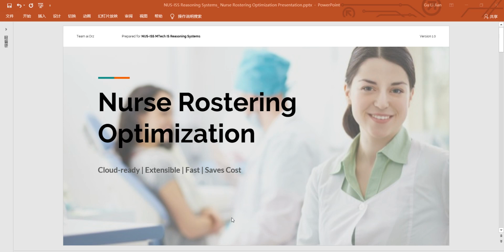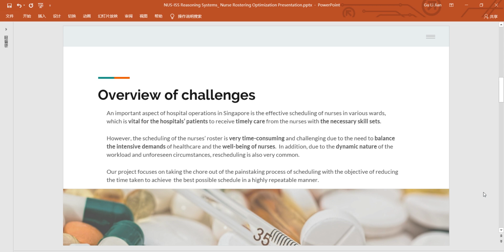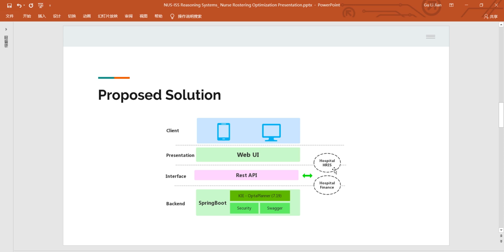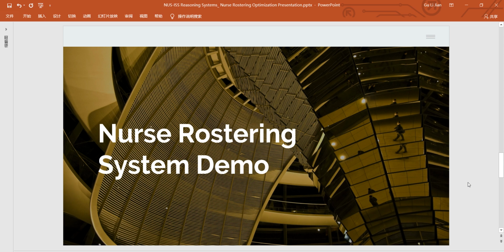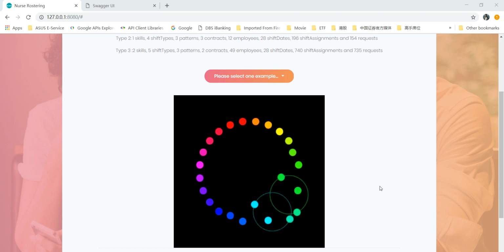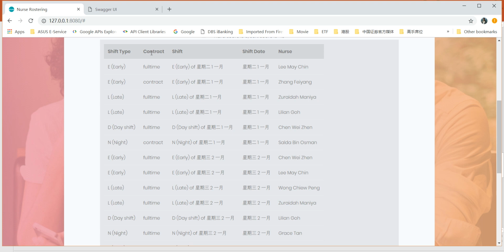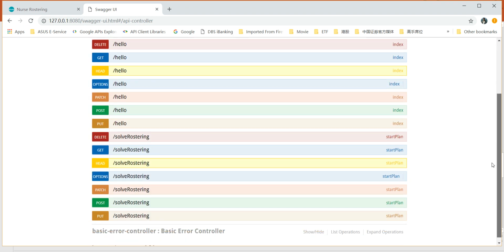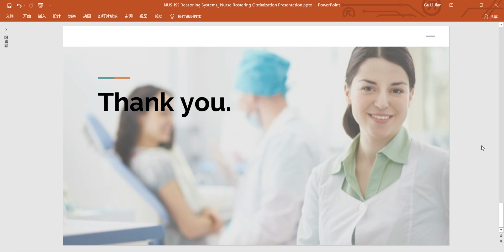ai.Orz Reasoning System Nurse Rostering Spring Boot Version